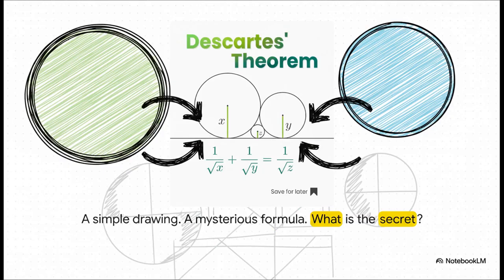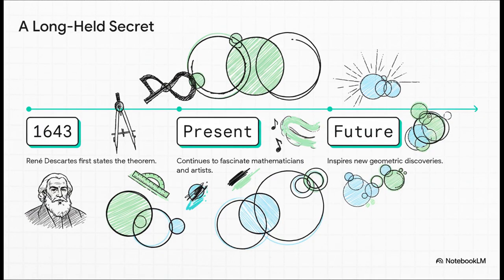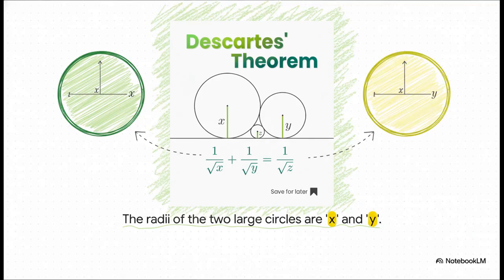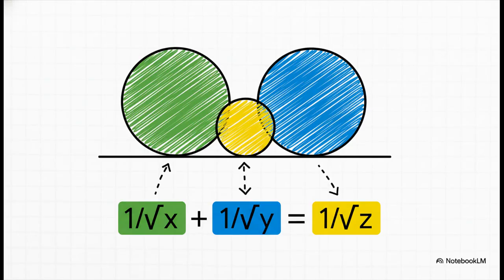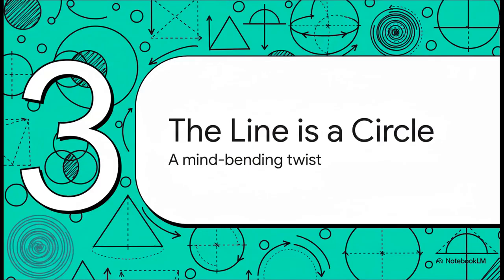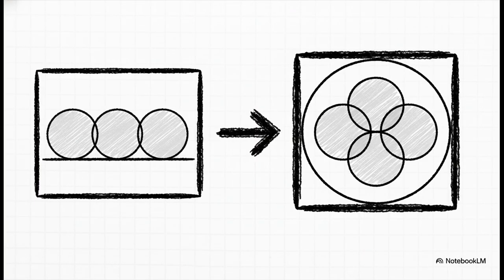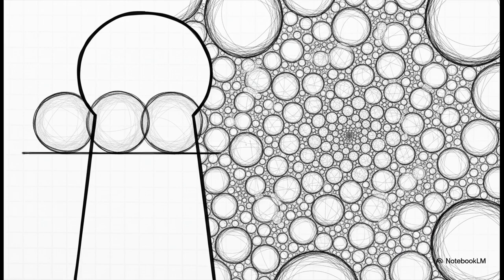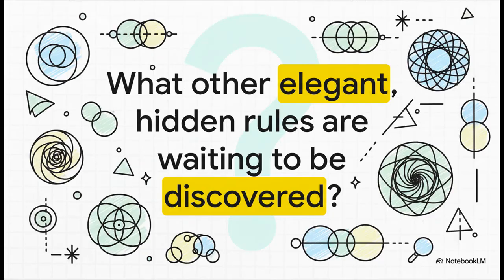The Secret Behind Kissing Circles: Descartes’ Theorem Explained (Tune Talk Academy)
Welcome to Tune Talk Academy — where math meets magic! 🎓 In this episode , we dive into the enchanting world of **Descartes’ Theorem**, a centuries-old secret that reveals how circles “kiss” and predict each other’s sizes with stunning precision.

🔍 What you’ll discover:

- What are “kissing circles” and why they’re more than just geometry
- The mysterious formula: 1/√x + 1/√y = 1/√z — and what it really means
- How a straight line can be a circle… with infinite radius 😱
- The surprising connection between 17th-century France and Japanese temple geometry
Whether you're a math enthusiast or just curious about hidden patterns in nature, this episode will leave you seeing circles — and lines — in a whole new way.

📚 Perfect for students, teachers, and lifelong learners!